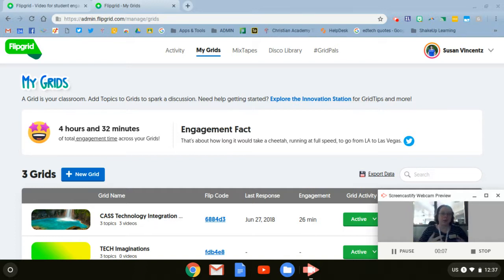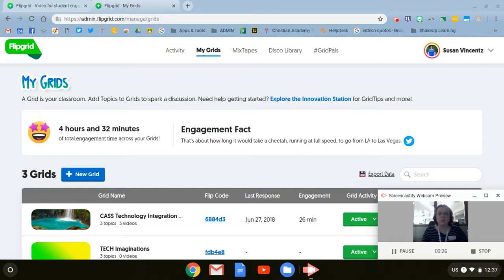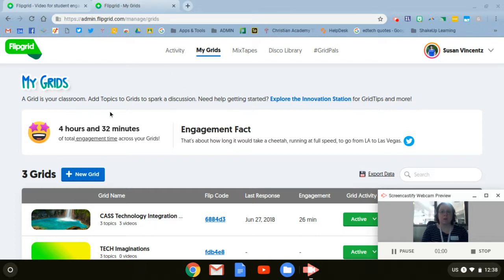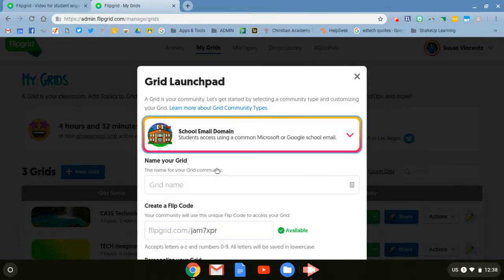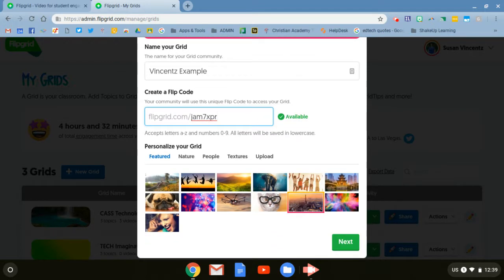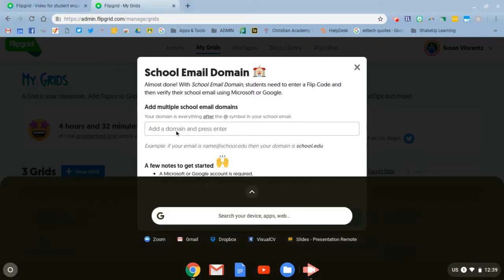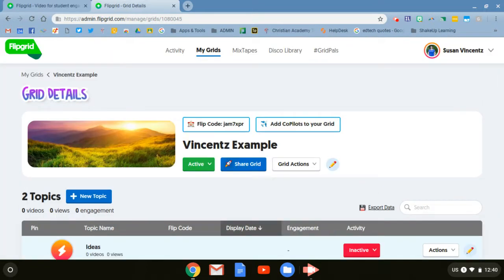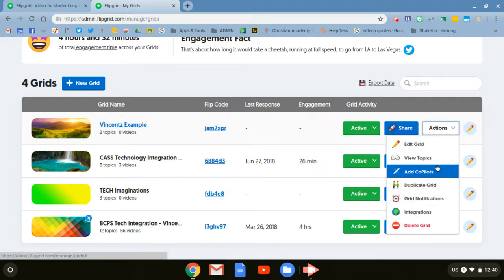FlipGrid Creating Grid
Getting started with FlipGrid including creating your first grid for assignment posting.